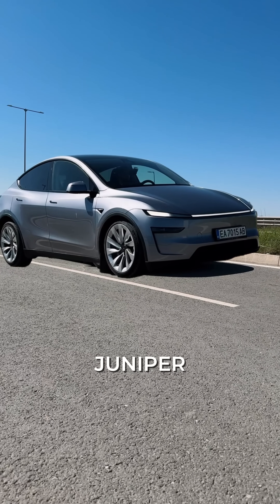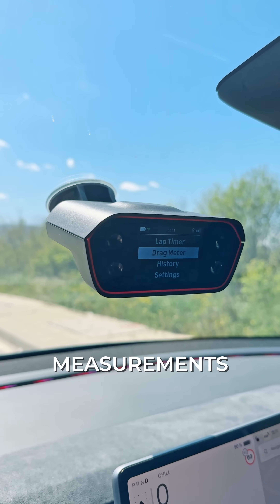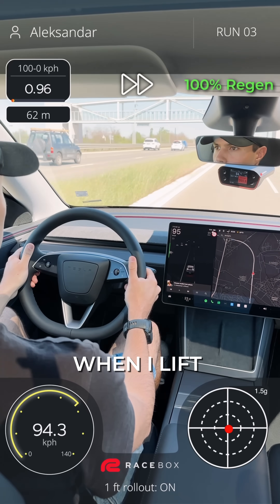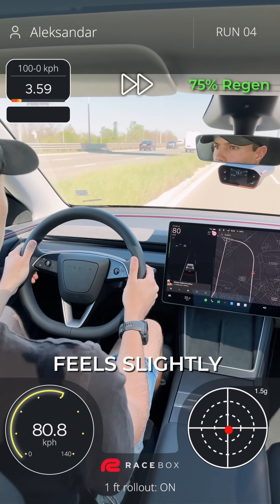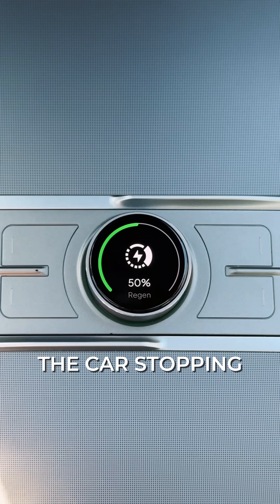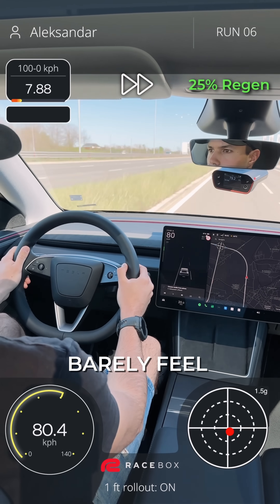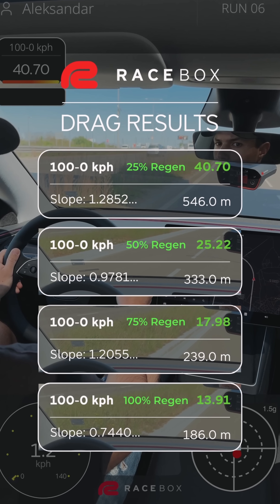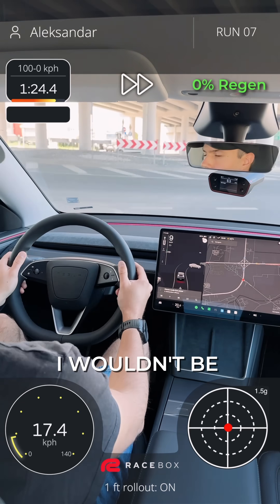How far does the Tesla stop with 0% regen?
We found out how far the 2025 Model Y goes from 100 km/h to a full stop at different regen settings.